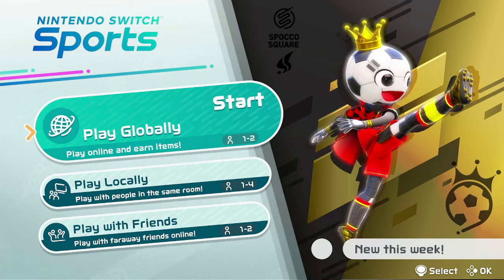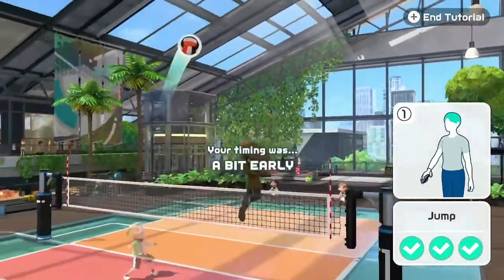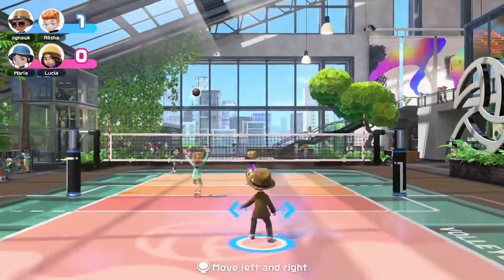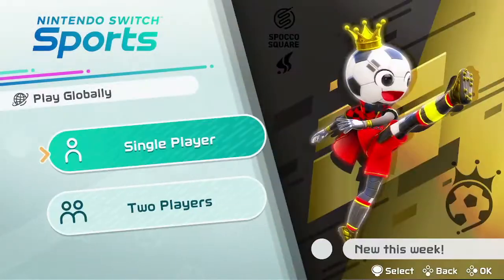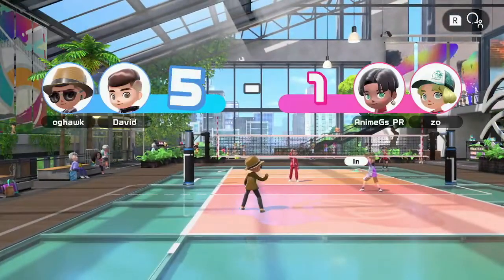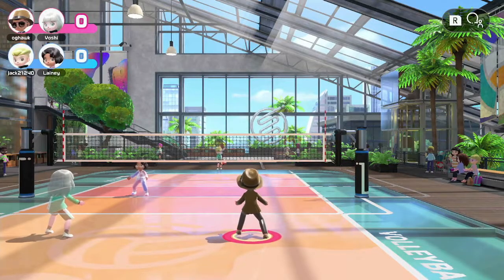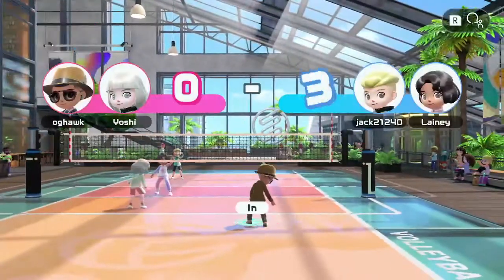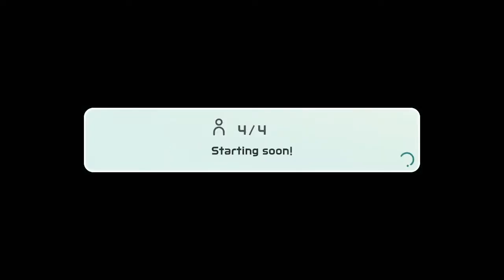Volleyball! Nintendo Switch Sports (Series Ep.1)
Today we are playing Volleyball in Nintendo Switch Sports!